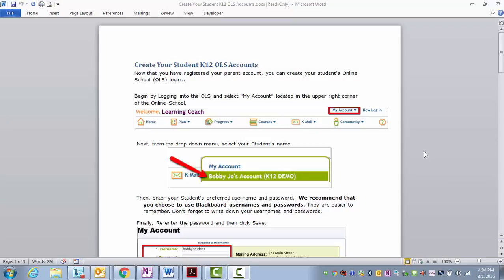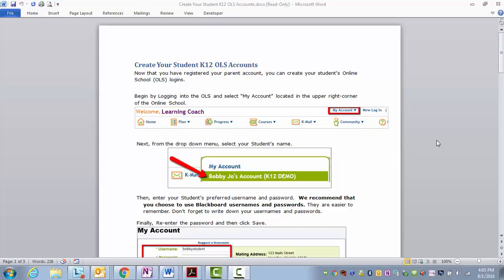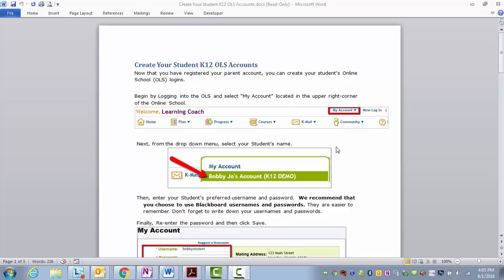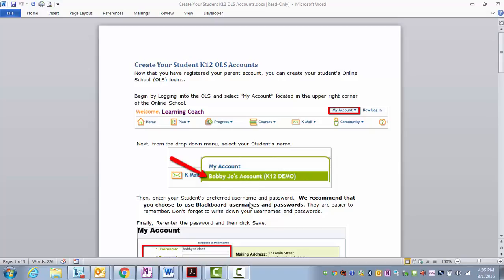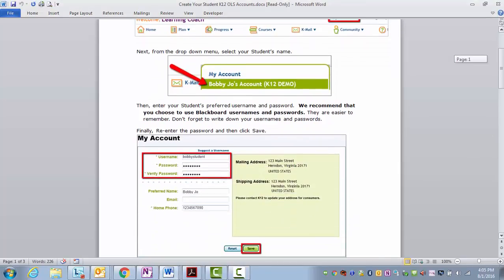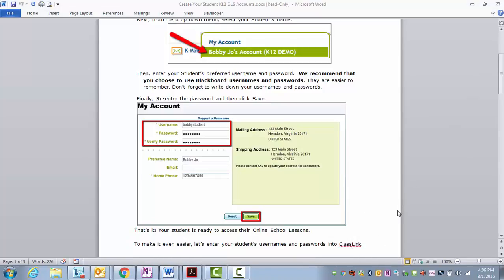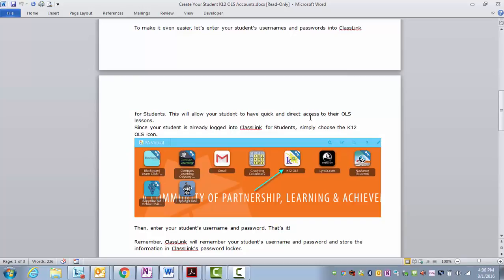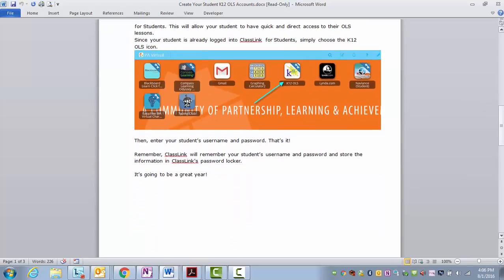Create Your Students K12 Account | Orientationg | OLS | Heidi Lightner